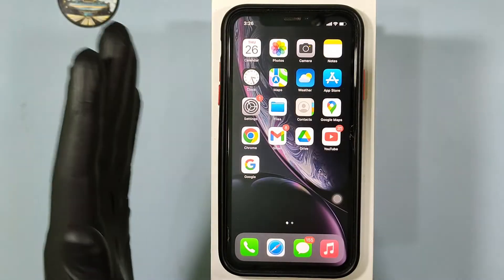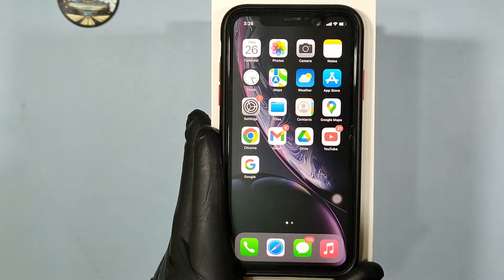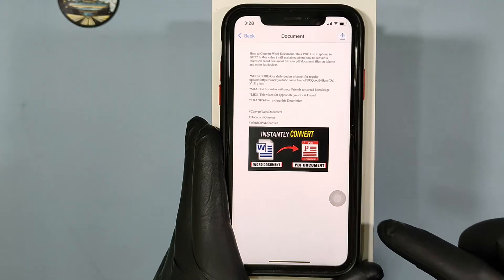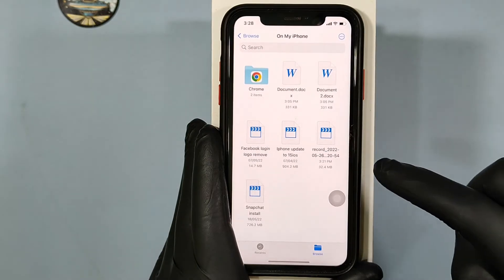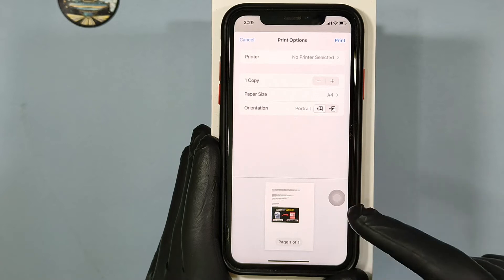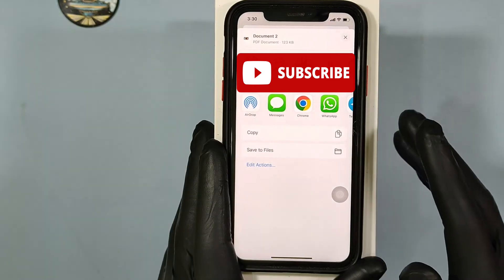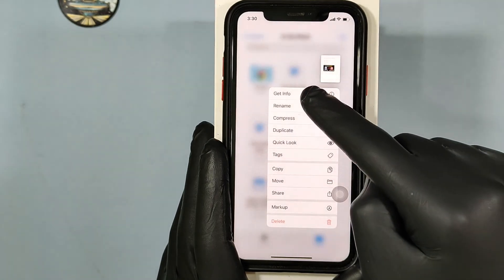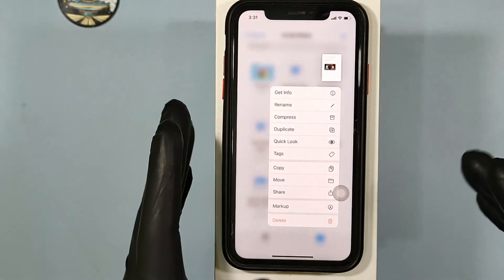How to Convert Word Document into a PDF File in iPhone (2024)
How to Convert Word Document into a PDF File in iphone in 2024? In this video i will explained about how to convert a microsoft word document file into pdf document files on iphone and other ios devices.